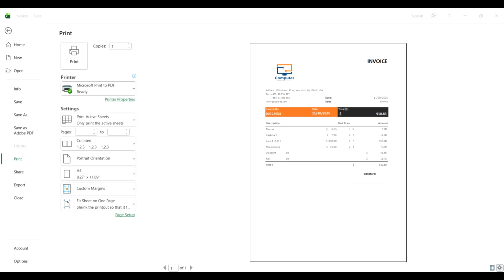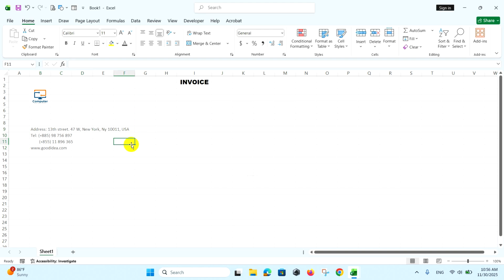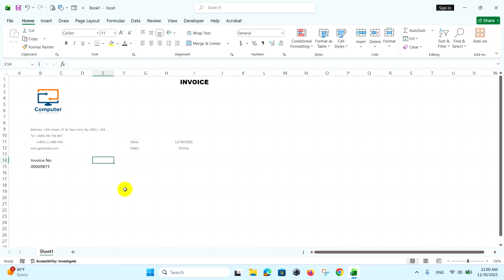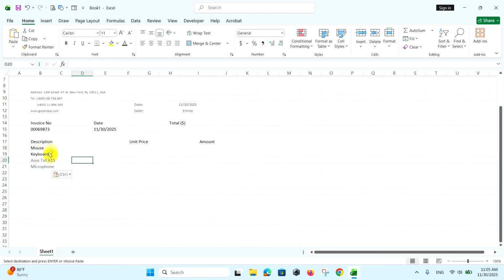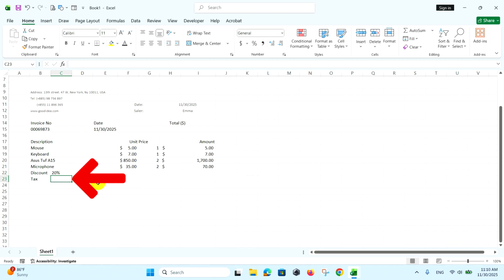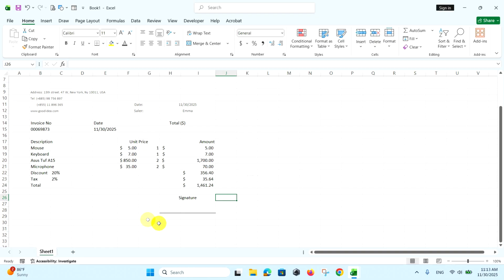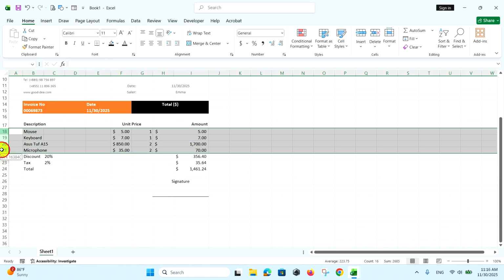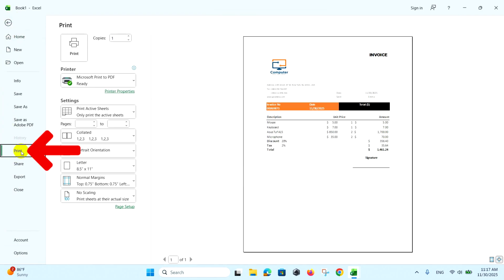How to create INVOICE in Excel.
This sheet is used to create invoice and feet size of paper printing. In this example has functions sum, if.

Advance MS. Office Excel

Popular Functions

1. Sum
2. Average
3. AverageA
4. Rank
5. Rank.avg
6. Rank.EQ
7. Min & Max
8. Count-CountA-CountBlank
9. Countif
10. Countifs
11. Sumif Function
12. Sumifs Function
Logical Test
1. iF Function
2. iFs Function
3. iF-And Function
4. iF-Or Function
5. iferror Function

Lookup Values
1. Vlookup
2. Xlookup